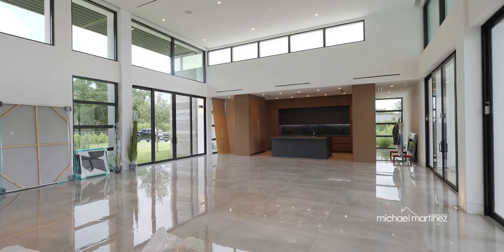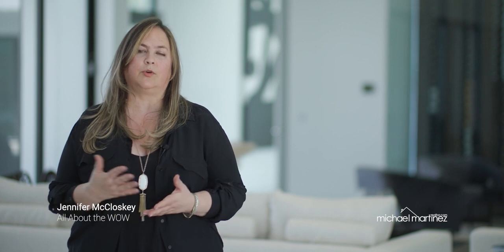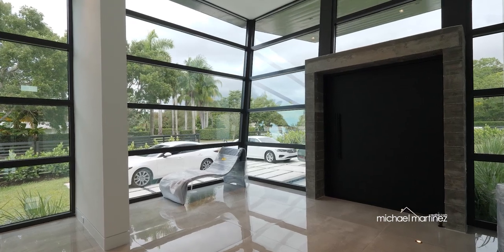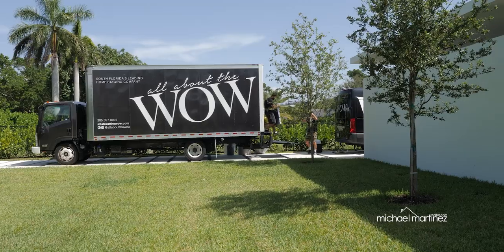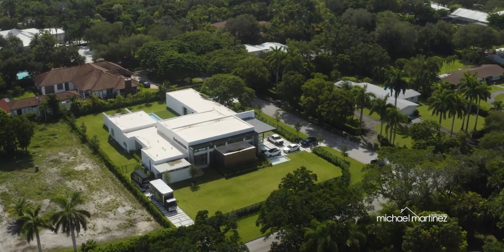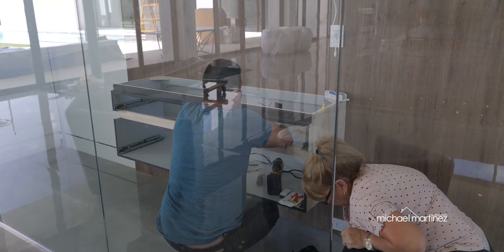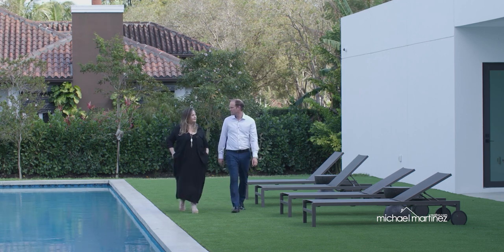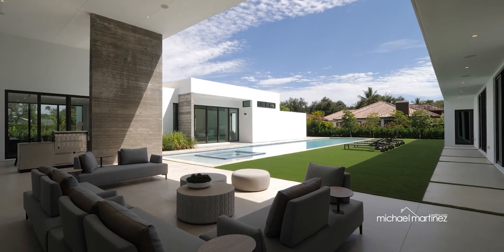How Enhancing & Staging your Home can give you Top Dollar Results | Michael Martinez | ONE Sotheby's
If you are looking to maximize the return on your investment by selling your home, consider staging it. Staged homes simply sell faster, from one-day makeovers to total revamps, we understand what it takes to turn any occupied or vacant property into a marketable product.

We have multiple success stories from our sellers about the wonders of staging their homes. This property in particular sold $250,000 over asking price after multiple offers, for a total price of $6,750,000.

Staging is one of many tools I use to maximize values.

Michael Martinez
Michaelmartinezrealtor.com